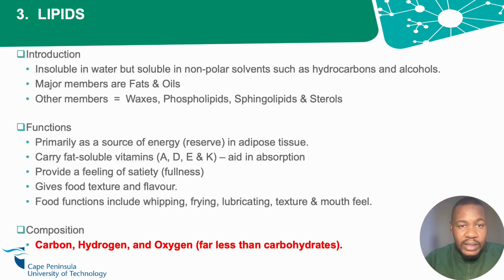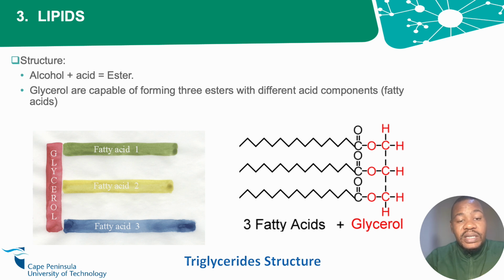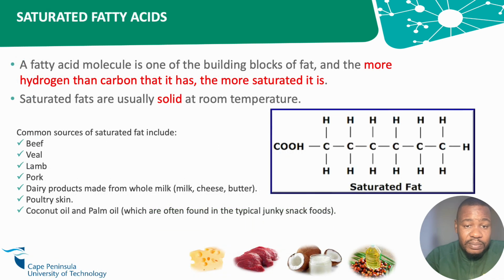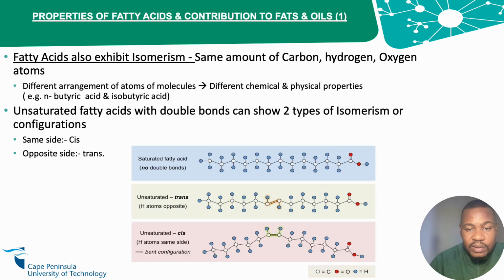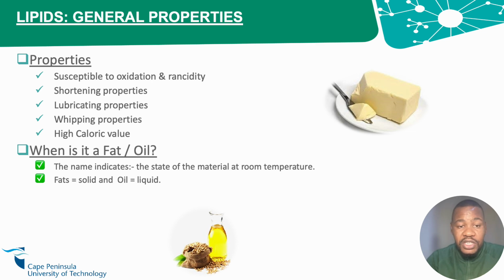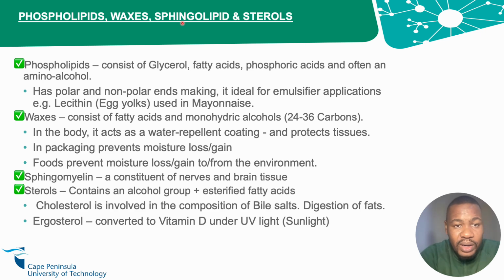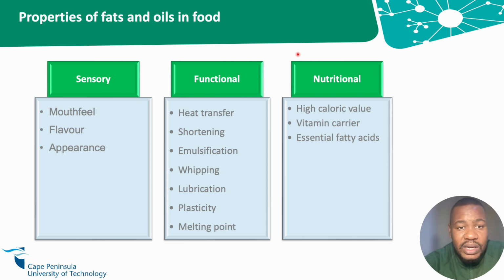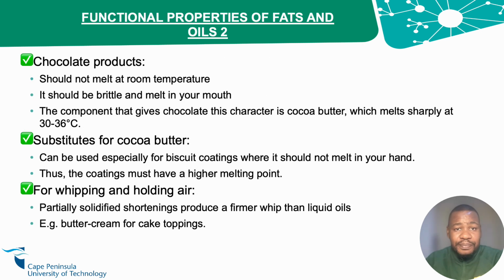FST150S - Lipids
The video also explains the difference between natural, environmental, and exposure-related sources of food toxicology, using practical food examples that first-year students can easily relate to. We also discuss how food processing methods such as cooking, soaking, fermentation, and proper storage can reduce toxicant levels and improve food safety.